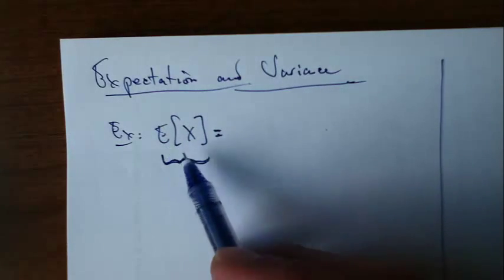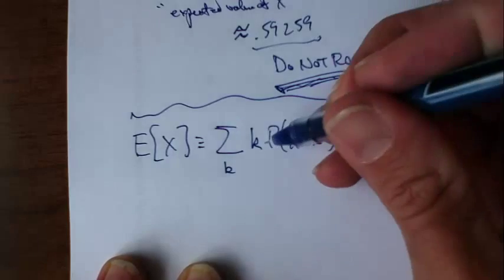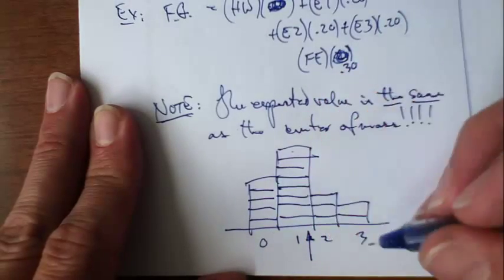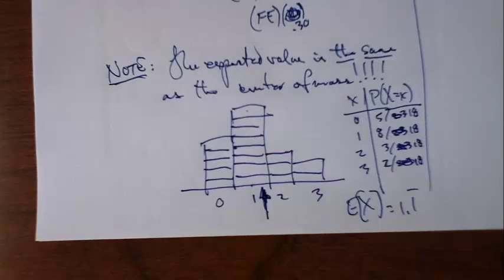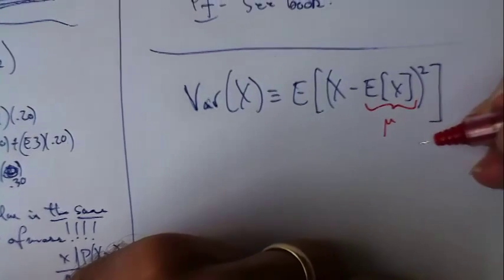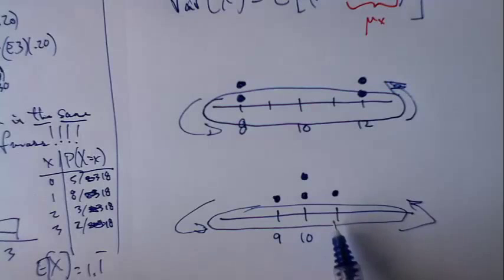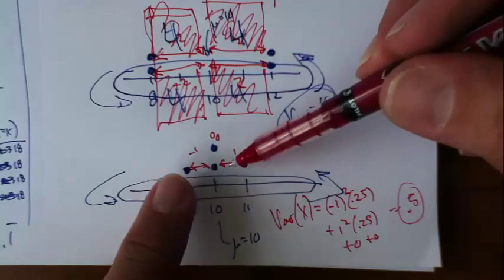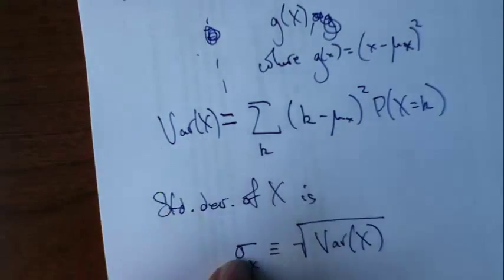Expectation and Variance 1